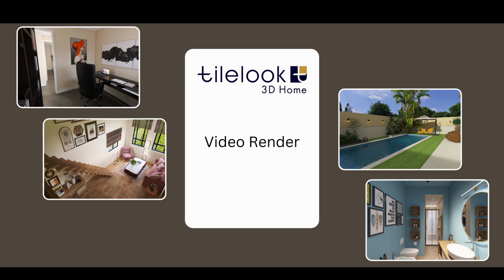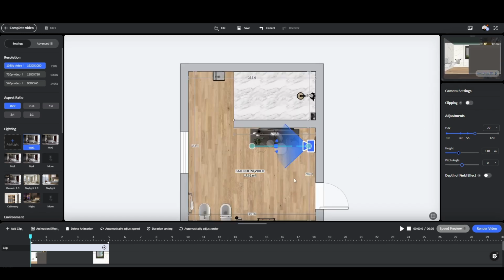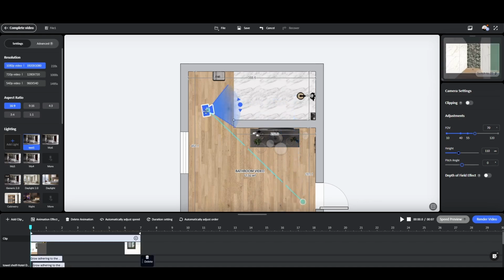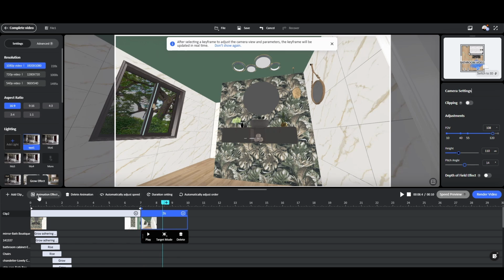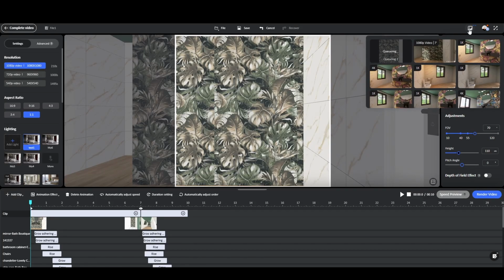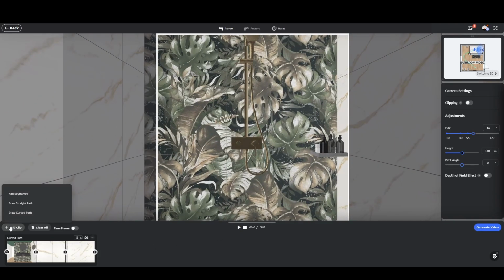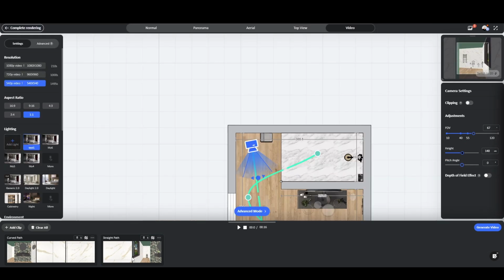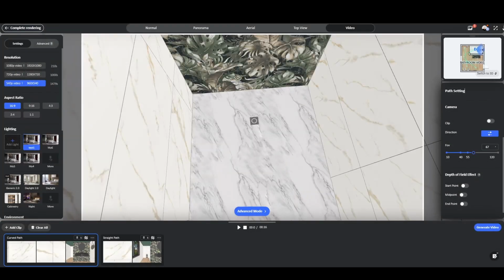Tutorial 13 - Tilelook 3D Home - Video Render